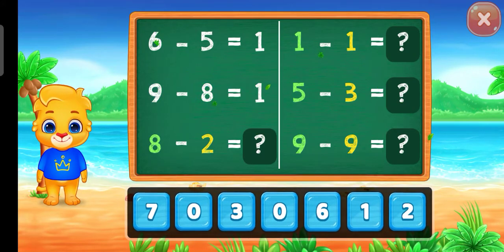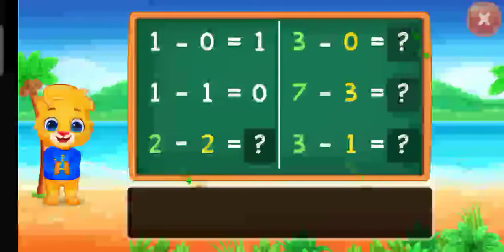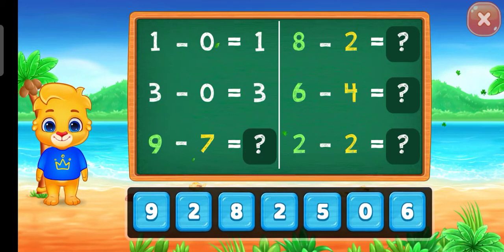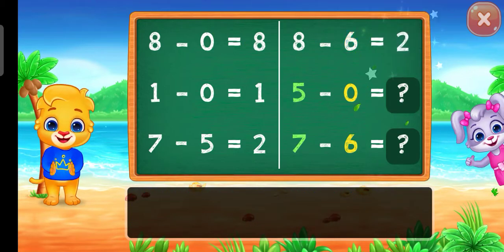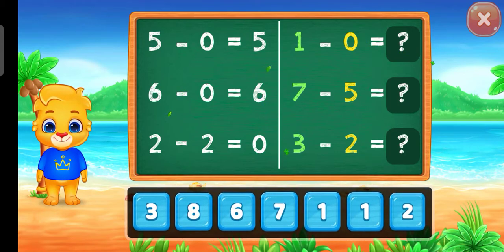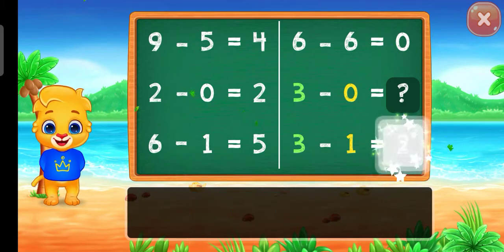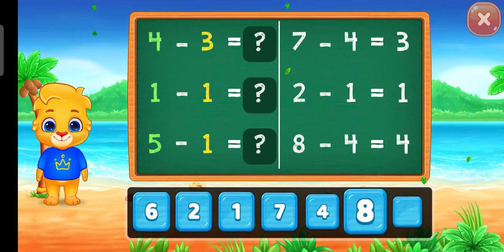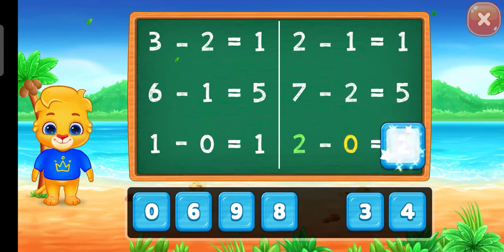Subtraction number forchildren made for kids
# Compare the number made for kids Satya gaming show

Touch_the_same_letter, Improve the knowledge of children made for kids

English Letter Match the letters A for a, B for b for kids, made for kids

English Letter/A for apple, B for boy for kids made for kids

Train — racing—3D games in Hindi 2021 gaming show Train — racing—3D games in Hindi 2021 gaming show

Train— racing—games in Hindi 2021 satya gaming show
Crazy—Car—Driving—Challenging game in Hindi 2021

Satya gaming show 2021 made for kids

This channel created by your entertainment playing games and worms zone snakes

Train — racing—3D games in Hindi 2021 gaming show  channel created by children,s entertainment with gaming show

        This is my previous video link

   This is the worms zone link